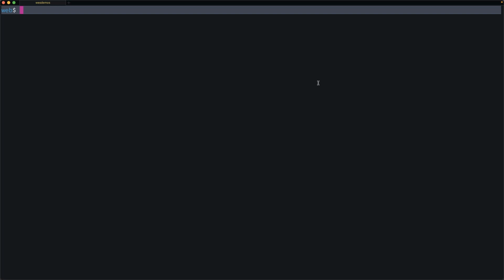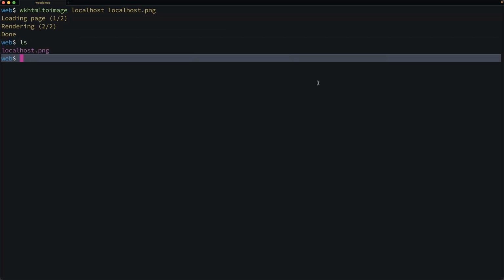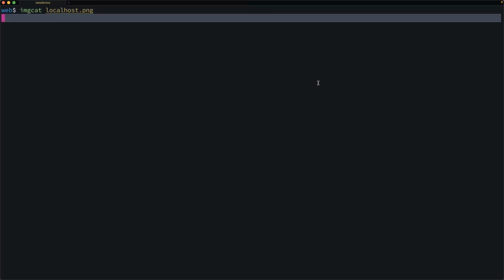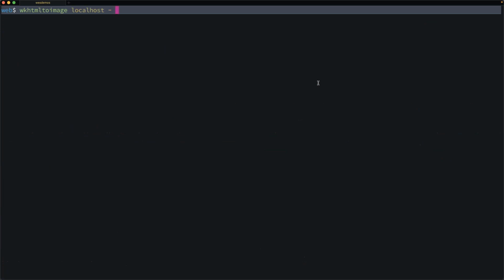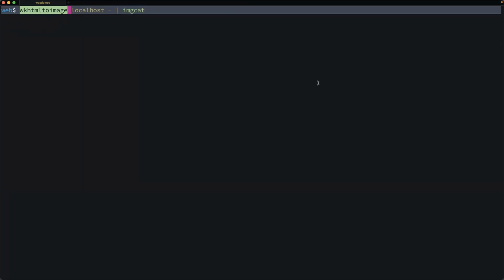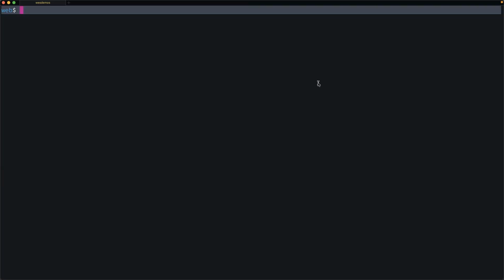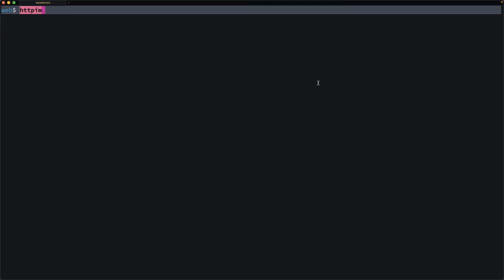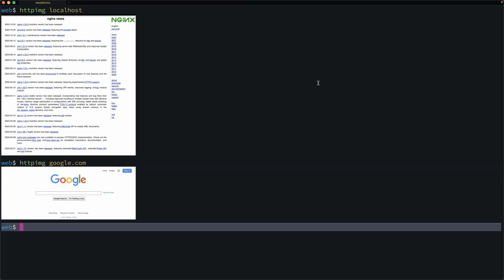Image Based Terminal Browser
Browse Websites without Leaving the Terminal